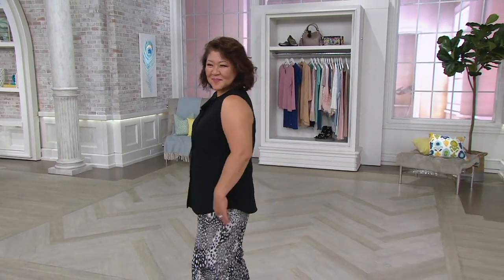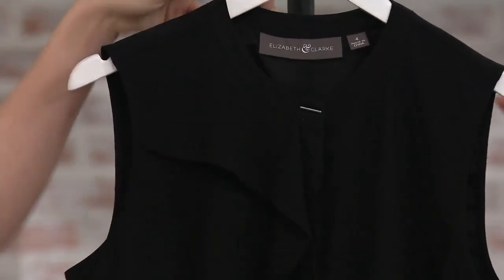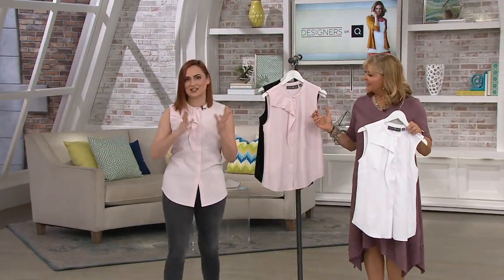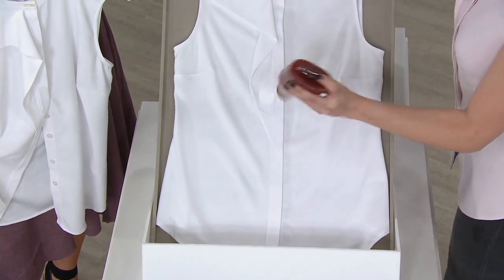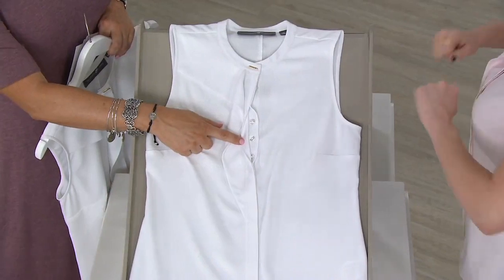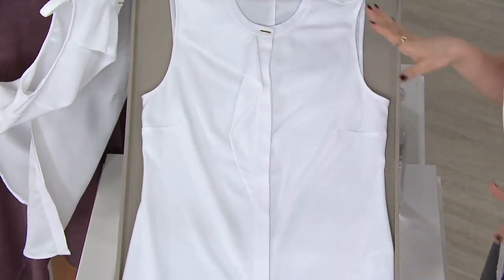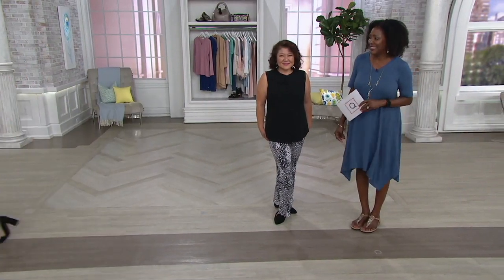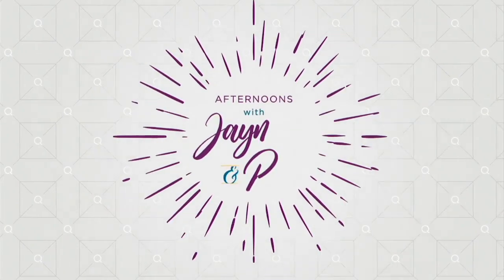Elizabeth & Clarke Stain-Repellent Sleeveless Flounce Top on QVC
Elizabeth & Clarke Stain-Repellent Sleeveless Flounce Top

Elizabeth & Clarke, stain-repellent, sleeveless top, front flounce detail, bra strap holders, metallic shank button at neck, covered button front placket, stand collar.  Semi-Fitted - Follows the lines of the body with added wearing ease. Lengths:Missy Range:26.875&#34;-28.375&#34;; Plus Range:29.25&#34;-31.25&#34;. Content: 100% POLYESTER Care: MWW/WWLC/DNUFS/ONCBWN/TDM/WIIN/DNDC/DNUDS. COO: Imported    (S).